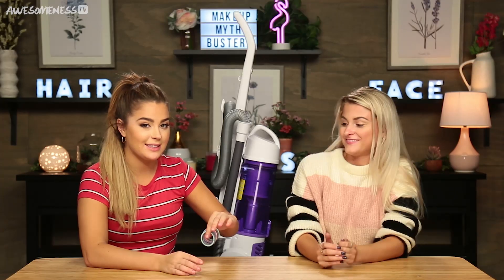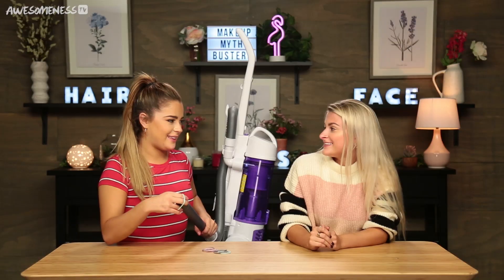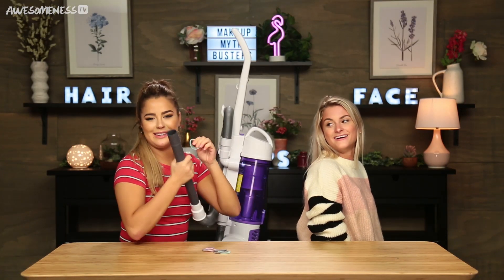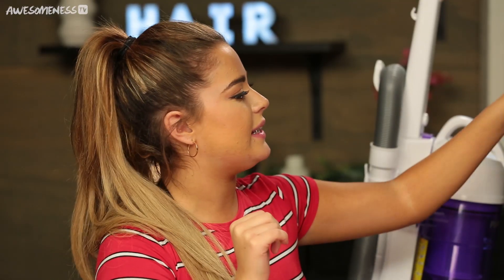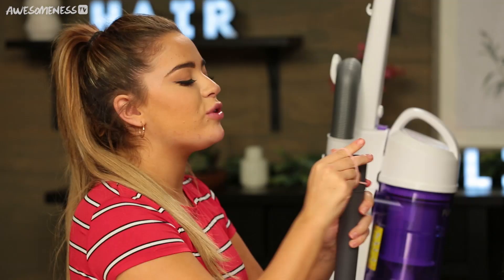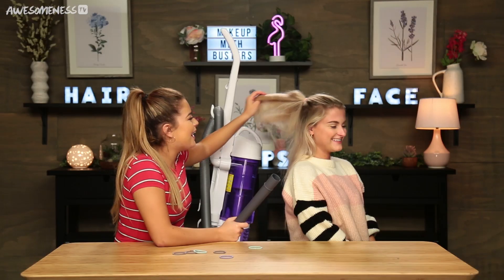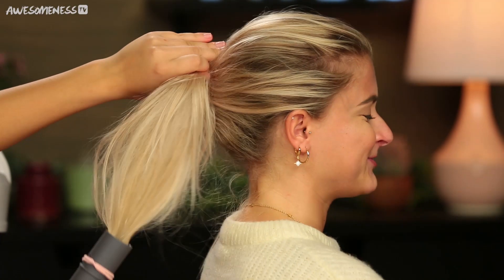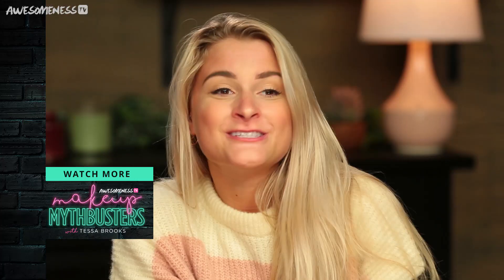We Try the Vacuum Ponytail Technique?! | Makeup Mythbusters w/ Tessa Brooks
Tessa Brooks and Tasha Farsaci test out the vacuum ponytail technique and tell you if this DIY is worth going viral, or if this myth is busted!

→ follow AwesomenessTV! ←